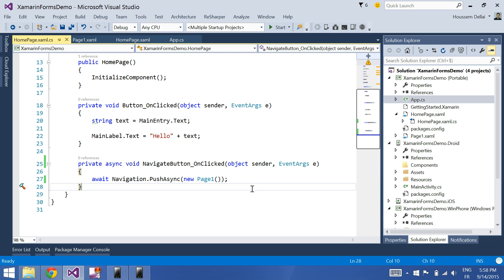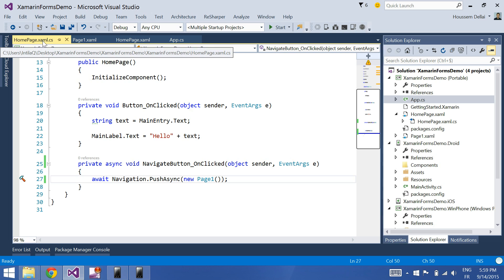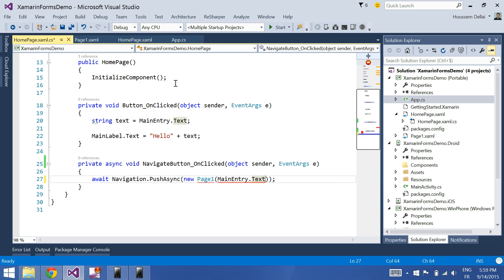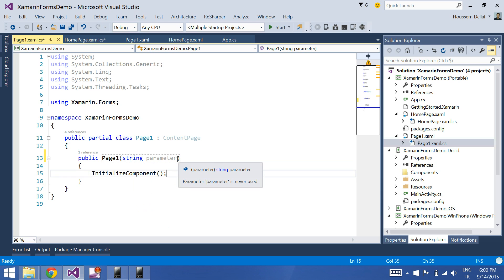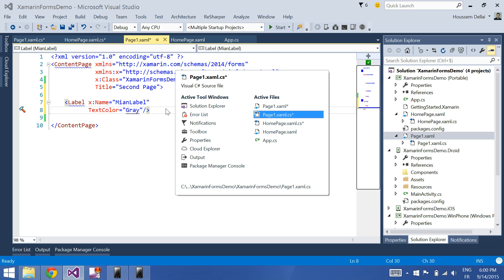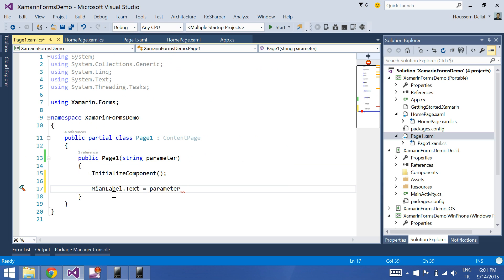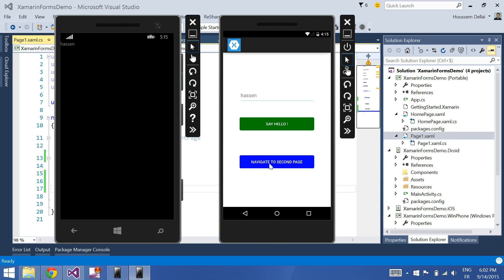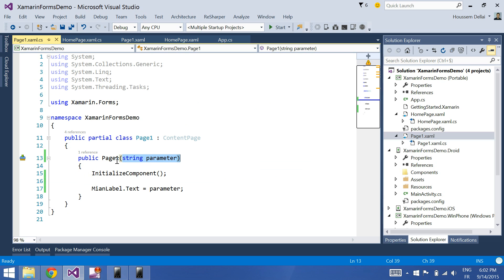Xamarin Forms with Visual Studio Part 5 [Passing Parameter to Page]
Learn how to develop applications that can run on multiple platforms (Android, iOS & Windows) using Xamarin.Forms and Visual Studio.